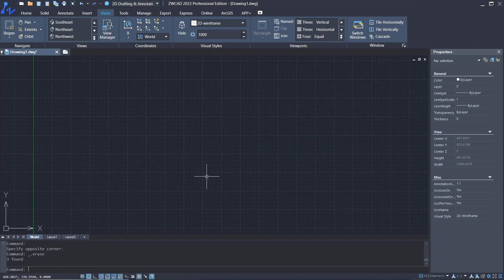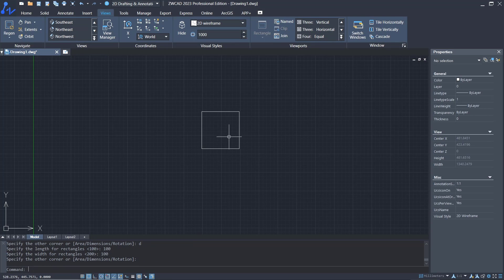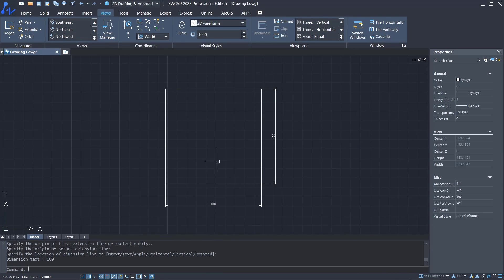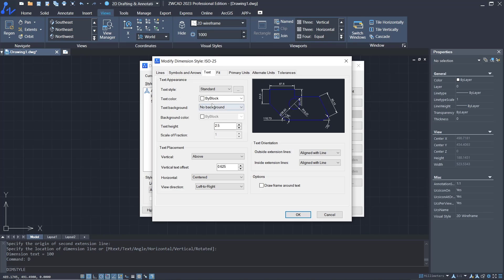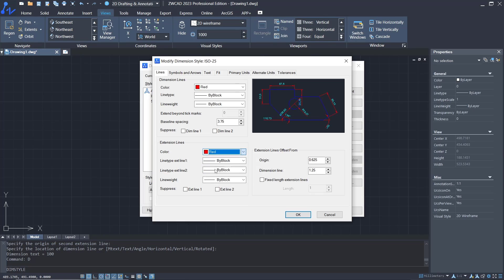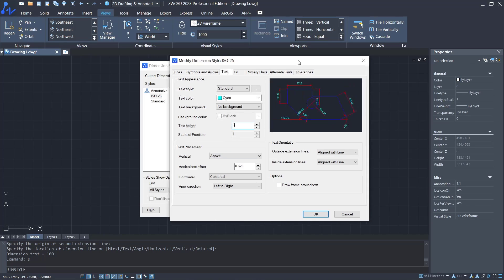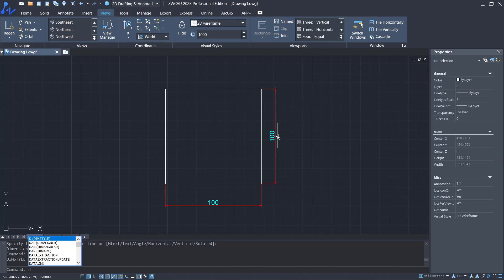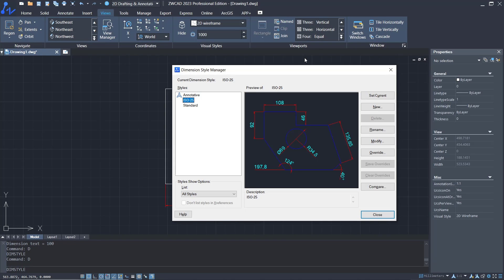ZWCAD How To Edit Dimension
Learn zwcad basic tutorial for beginner how to edit dimension fast and easy